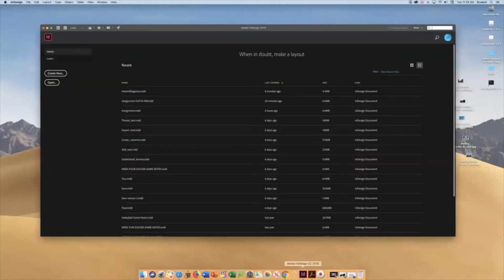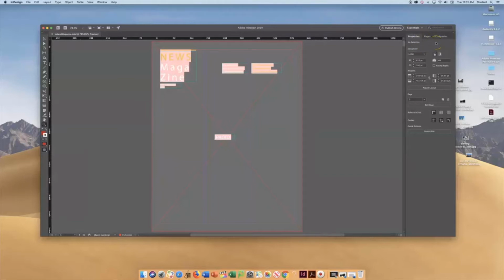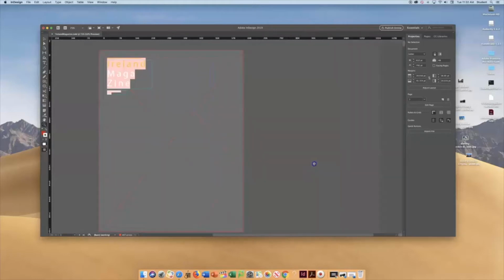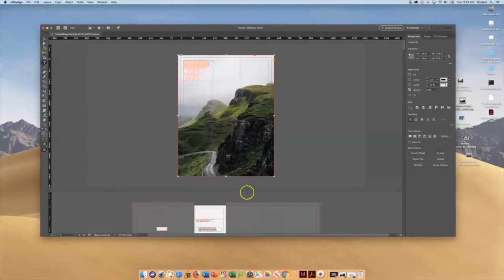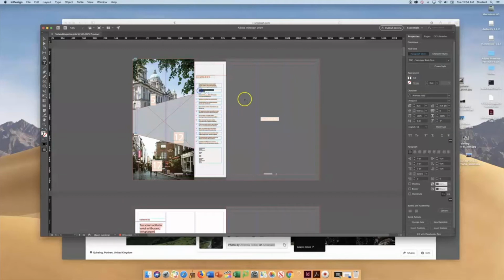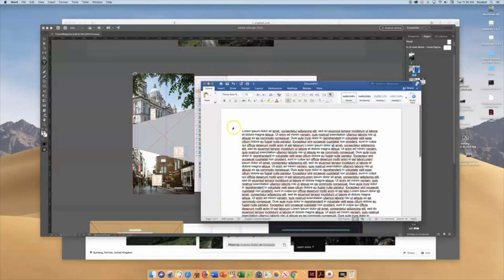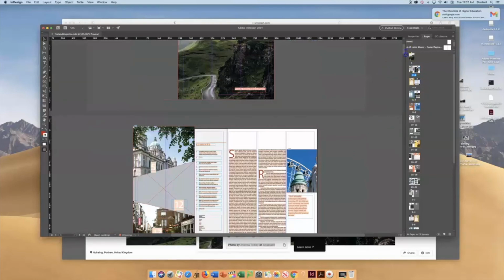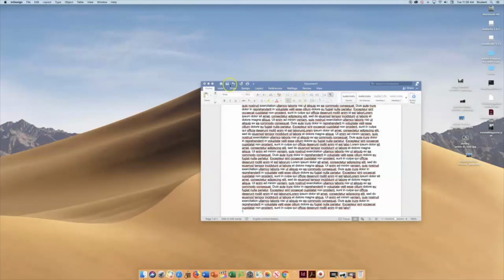InDesign Magazine Tutorial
Mikkelsen Library's tutorial on editing Adobe InDesign magazine templates.